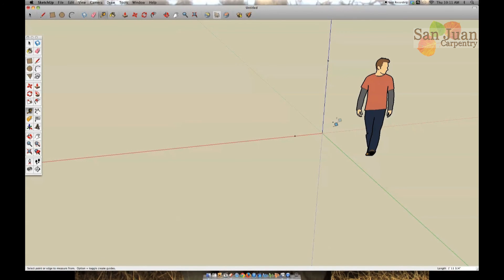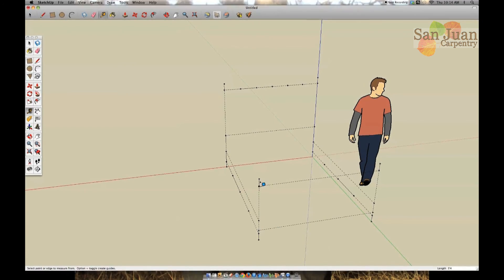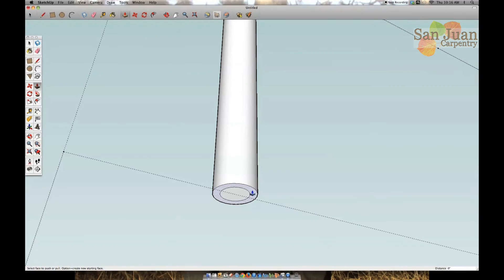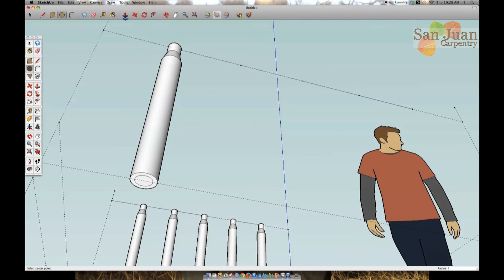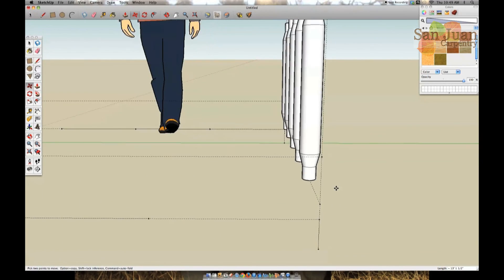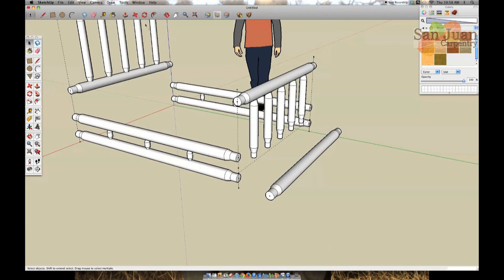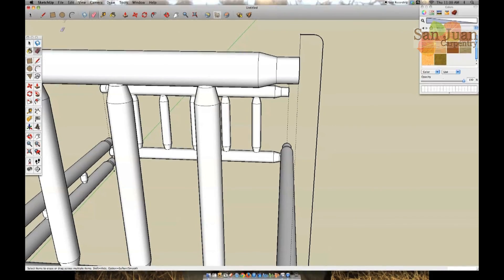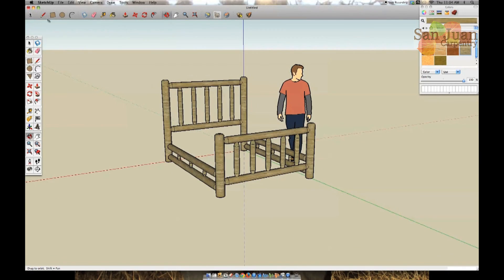Design a Log Bed in Sketch-Up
Scott walks you through the odd process of designing log furniture using Google Sketch-Up. Working with circles can be a pain so hopefully this video helps!